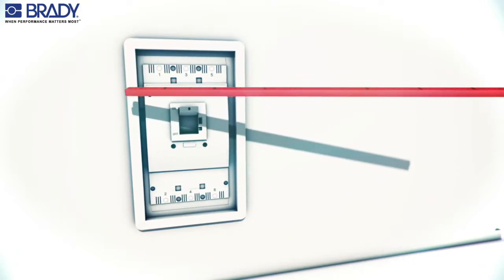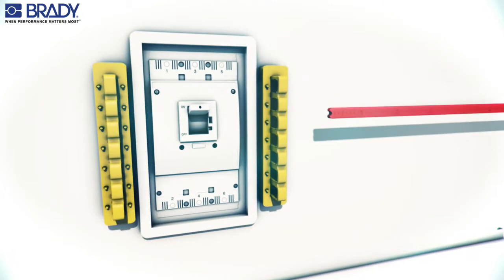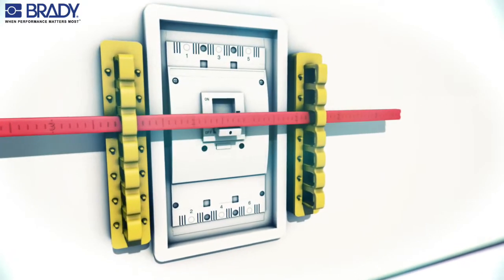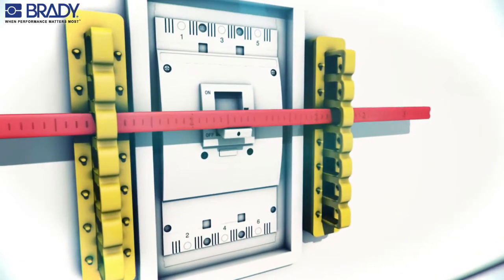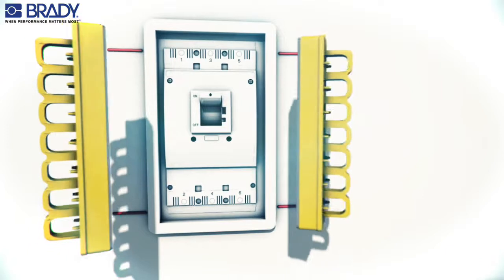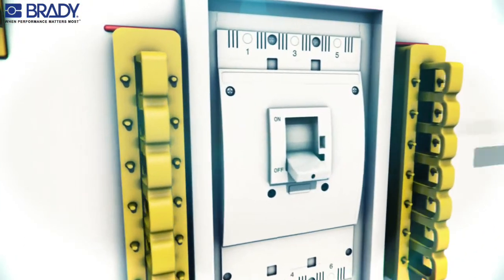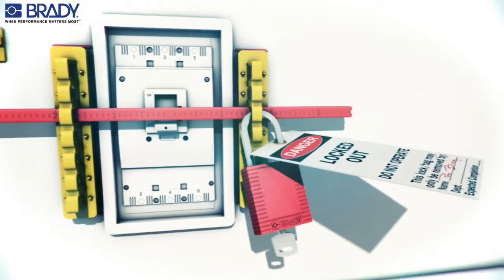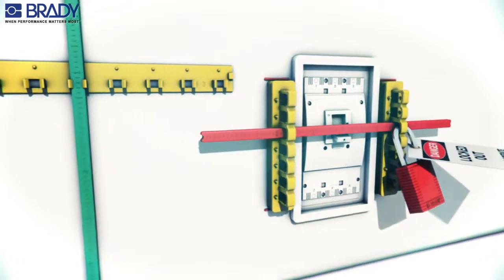How To Install A Breaker Blocker Lockout Device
Get more information on how to create a sustainable lockout tagout program that keeps your workers safe